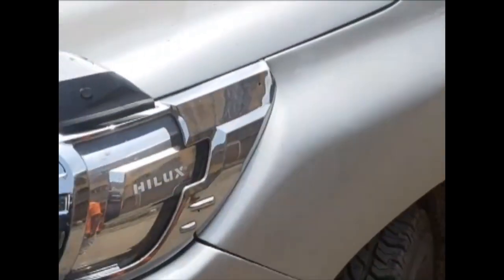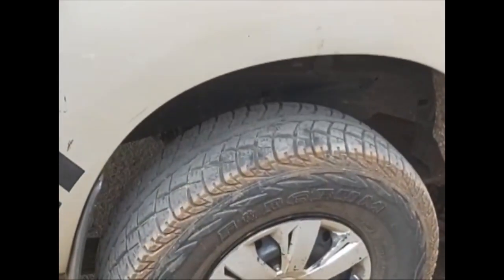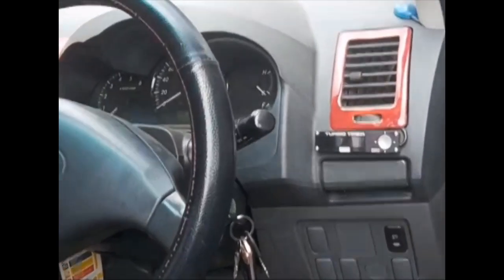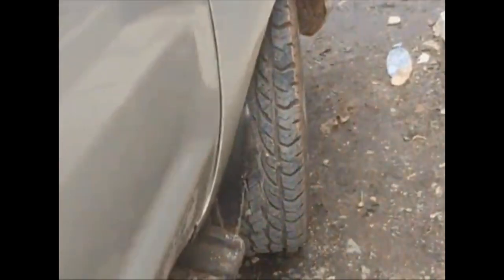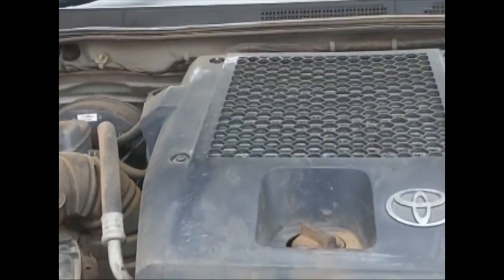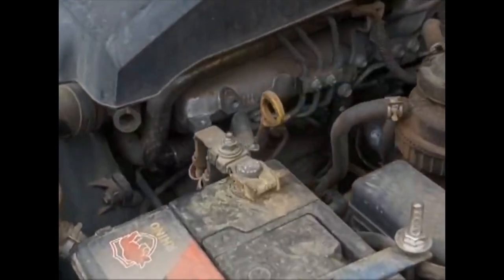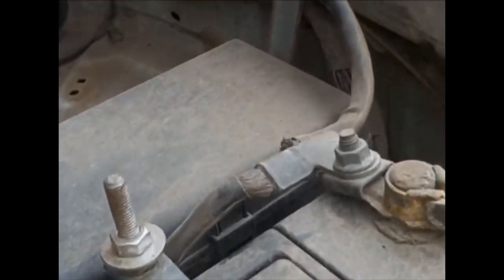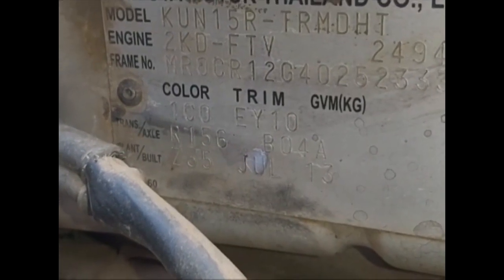TOYOTA HILUX REVO 2KD ENGINE CHASSIS NUMBER, ENGINE NUMBER AND VIN PLATE LOCATIONS.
This is yet another video of TOYOTA HILUX REVO 2013 MODEL showing you how to easily locate the chassis number, engine number and vi plate. Thank you